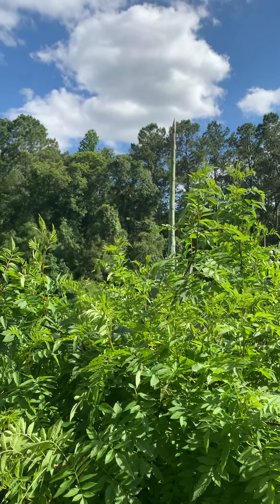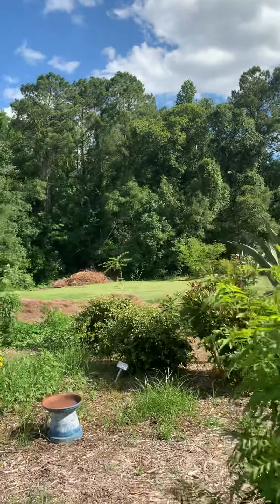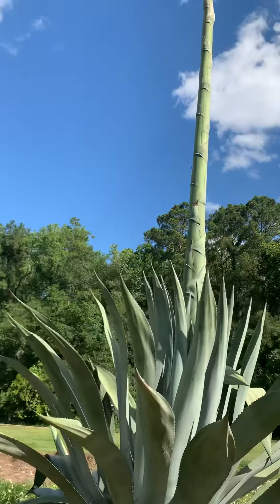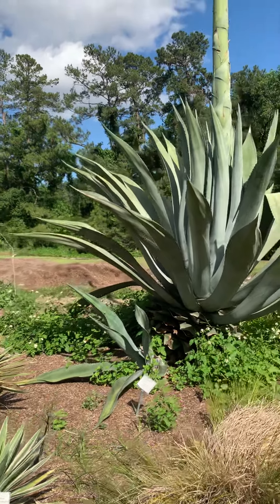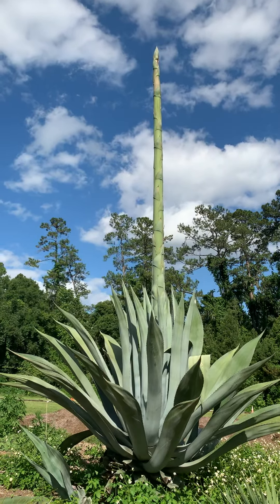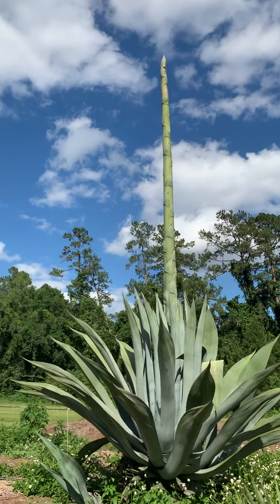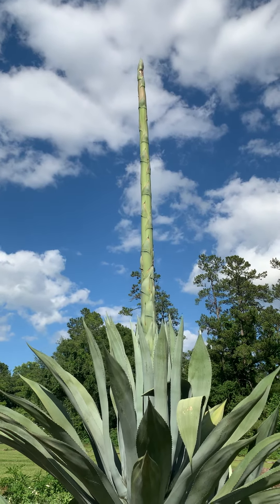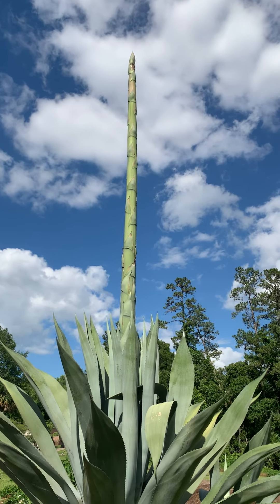Giant Agave Bloom is Once in a Lifetime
Agave americana or century plant, blooms once in its lifetime. Lucky for us, we have pups to take this mother plant’s place after blooming.